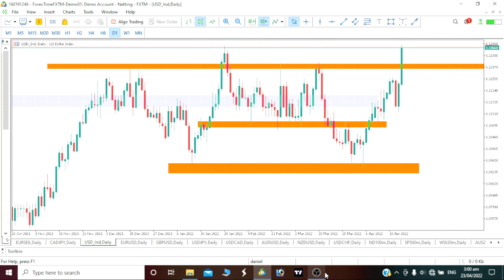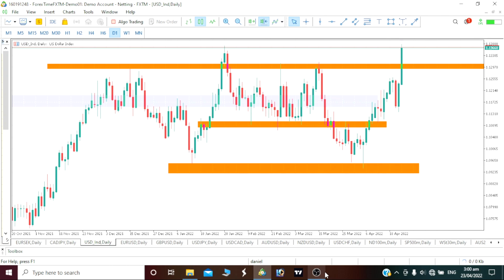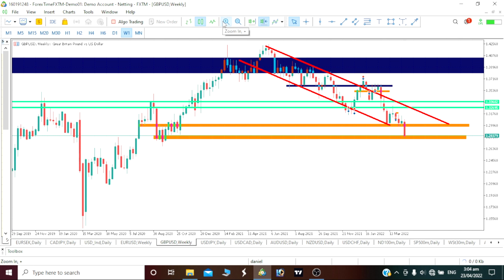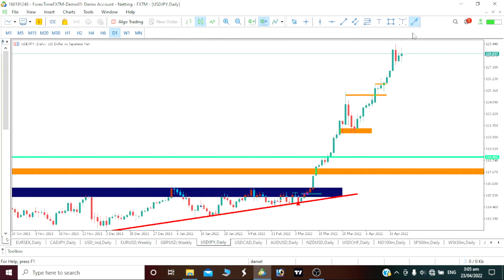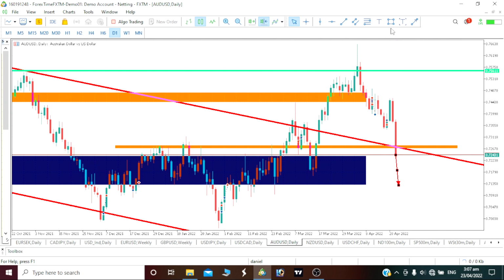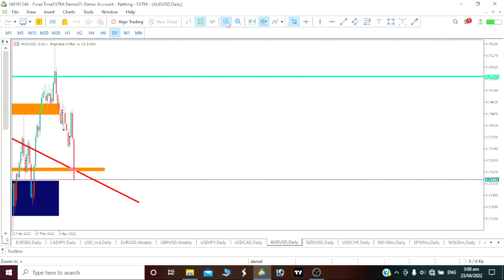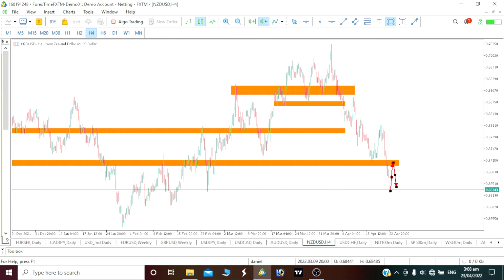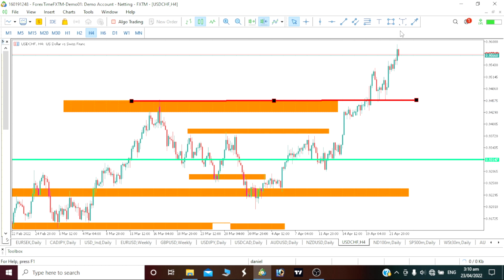GBPUSD, EURUSD, USDJPY, USDCAD, AUDUSD, USDCHF, NZDUSD & DXY - Weekly Forex Market Analysis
TIMESTAMPS:
:00 INTRO
:30 DXY
:20 EURUSD
:05 GBPUSD
:14 USDJPY
:17 USDCAD
:05 AUDUSD
:50 NZDUSD
:41 USDCHF

FOR MORE VIDEOS ON : gbp usd,usdcad weekly forecast,usdcad weekly analysis,usd jpy analysis,USDJPY,nzd usd analysis,gbpusd analysis,daily forex,weekly forex,weekly forex forecast,gbpusd analysis today,eur usd,usdcad,aud usd,forex analysis this week,aud usd weekly analysis,eur usd analysis today,eurusd,eurusd forex forecast,eurusd today analysis,Weekly Forex Market Analysis,GBPUSD,EURUSD,NZDUSD,AUDUSD,USDCAD,USDJPY,USDCHF,dxy analysis,forex strategies,forex market,forex course,fx,forex PLEASE SUBSCRIBE